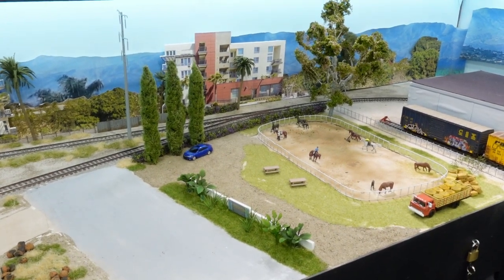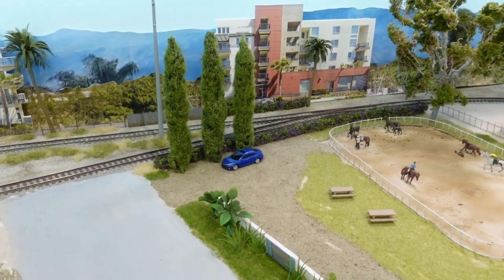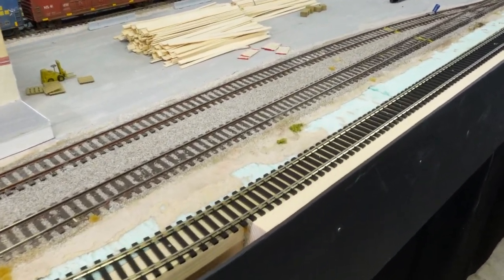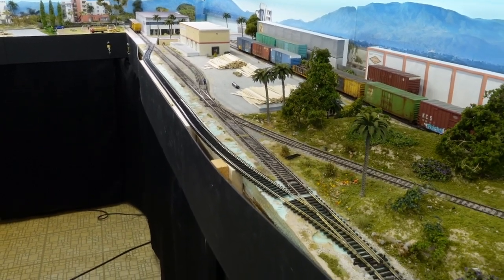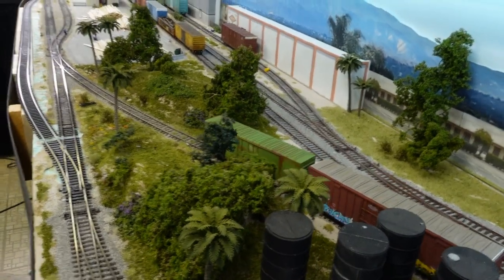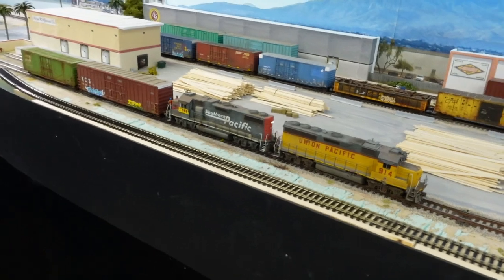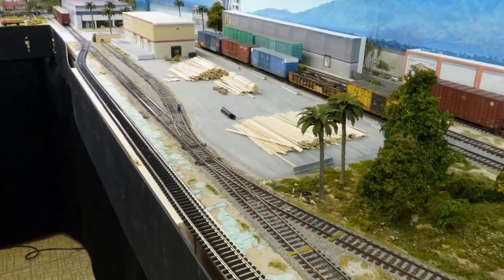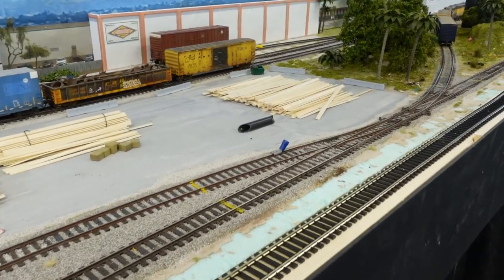Layout Update #61 & Operations | New Runaround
We've got the new runaround almost complete on the north side of the layout and we're taking a train and switching out Shasta Beverage to see how the runaround works.